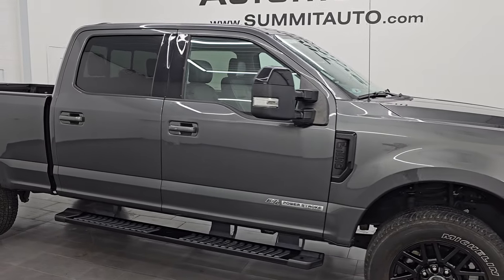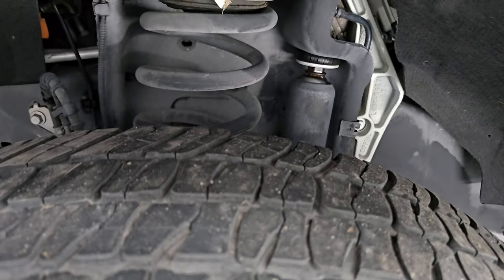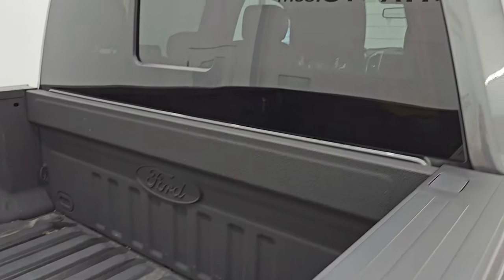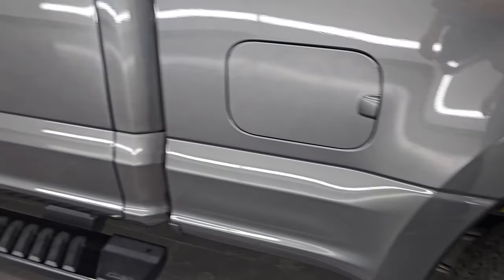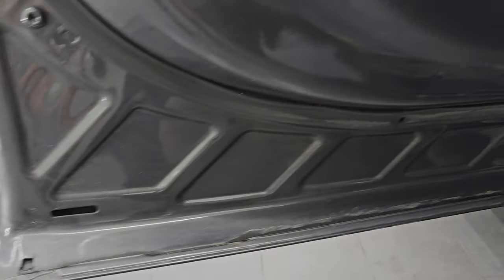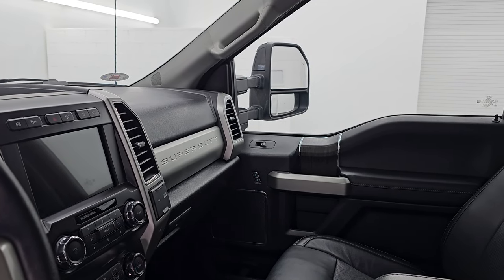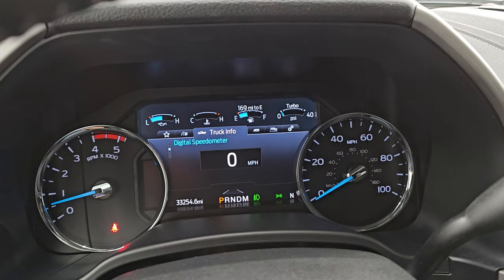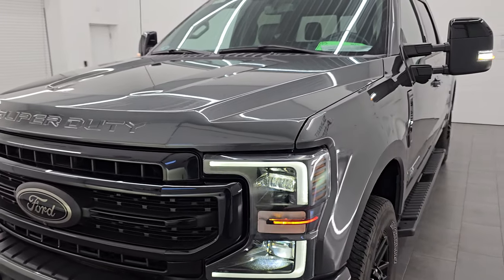2020 FORD F350 LARIAT SPORT POWERSTROKE DIESEL MAGNETIC GRAY 4K WALKAROUND 14830Z SOLD!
This 2020 FORD F350 LARIAT SPORT CREW SHORT POWERSTROKE DIESEL FX4 IN MAGNETIC GRAY METALLIC FOR SALE IN FOND DU LAC OSHKOSH WISCONSIN 54935 is the vehicle we did walk around review of today.

Thank you for checking out this video of this 2020 FORD F350 LARIAT SPORT CREW SHORT POWERSTROKE DIESEL FX4 IN MAGNETIC GRAY METALLIC FOR SALE IN FOND DU LAC OSHKOSH WISCONSIN 54935

STOCK: 14830Z
PRICE: $63,999
MILES: 33,191
MAKE: FORD
MODEL: F250
VIN: 1FT7W2BT2LEE26599
LOCATION: FOND DU LAC OSHKOSH WISCONSIN, 54937 TRUCKS ON 41

1 OWNER! CLEAN TITLE HISTORY! CLEAN CARFAX!* 6.7 Liter V8 Powerstroke Diesel Engine, 475 Horsepower, 1,050 LB-FT Torque* Full Four Door Crew Cab* Short Box 6 1/2 Foot Shortbox* Lariat Sport Package* Lariat Ultimate Package* 10 Speed Automatic Transmission* Turn Dial 4x4 Four Wheel Drive 4WD* FX4 Offroad Suspension Package* Factory GPS Navigation System* Reverse Backup Camera Rearview Camera* Cargo Camera Rear View Box Camera* 360-Degree Surround View Camera System* Adaptive Speed Control Cruise Control* Blind Spot Monitoring with Rear Cross-Path Detection* Forward Collision Warning System* Lane Departure Warning with Lane Keep Assist* Non Smoker* Dual Power Air Conditioned Ventilated and Heated Seats* Black Ebony Leather Seats* Bucket Seats* Memory Driver's Seat* Full Towing Package with Receiver Trailer Hitch, Wiring and Transmission Cooler Tow Package* 6 Upfitter Switches* Factory Brake Controller* Pro Trailer Backup Assist System* Factory Exhaust Brake* LED Side Lights* Power Fold in Power Mirrors with Built-in Directional Signals* Powerscope Tow Power Mirrors that Power Telescope and Power Fold in with Built-in Directional Signals* Advancetrac with Roll Stability Control Traction Control* HDC Hill Decent Control* 3.31 Gears with Limited Slip Differential* Michelin LTX LT275/65 R20 Tires* 20 Inch Rims Premium Wheels* Painted Alloy Rims Premium Wheels* Four Wheel Disc Brakes* Factory Painted Stepbars* Spray-in Bedliner* Bedrail Covers* LED Bed Lighting* LED Fog Lights* LED Headlights* LED Running Lights* LED Tail Lamps* Reverse Sensors* Securicode Driver Side Doorcode Keyless Entry* Locking Tailgate* Power Drop Down Tailgate* Tailgate Step Assist Manstep* AM / FM Radio Tuner* Sirius/XM Satellite Radio Capabilities Sirius / XM* Sync 8" Touchscreen Radio* B&O Premium Sound System* Microsoft SYNC System with Bluetooth, Hands-Free Audio System Blue Tooth* Android Auto Compatible* Apple Car Play Compatible* Factory Subwoofer* USB C Jack* USB Jack Portable Audio Connection* Wireless Cell Phone Charge Pad* Intelligent Access With Push Button Start* Keyless Entry with Factory Remote Start* Power Sliding Rear Window Rear Window Defroster* Adjustable Height Seatbelts* Driver and Passenger Front Air Bags* L.A.T.C.H. Child Safety System* Side Curtain Air Bags SRS Safety Restraint System* Multi-Function Steering Wheel Controls* Compass, Outside Temperature Display and Mileage Display* Dual Multi-Zone Climate Control* Power Adjustable Pedals* Factory All Weather Floormats* Ambient Color Change Lighting* Storage Compartment Under Rear Seats* Woodgrain Dash And Door Trim* Air Conditioning AC* Cruise Control* Power Locks* Power Windows* Automatic Headlights Autolamp* Power Tilt/Telescope Steering Wheel* 110V / 400W Auxiliary Power Outlet* Magnetic Metallic GrayONE OWNER! CLEAN AUTOCHECK! Very very clean inside and out! This is one of the sharpest 2020 Ford F250 crewcab shortbox 3/4 ton diesel trucks on our lot! Make your move before this super clean 4wd is gone!*